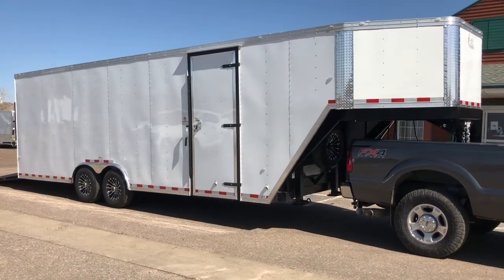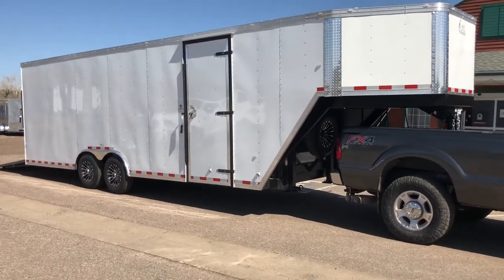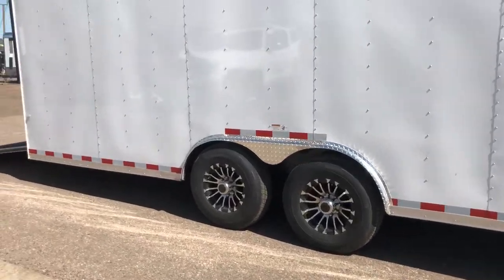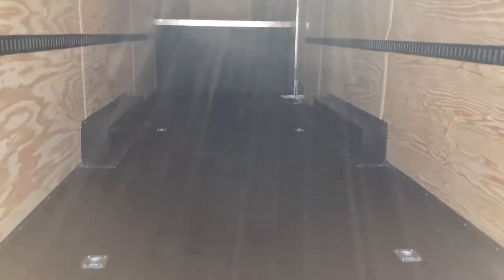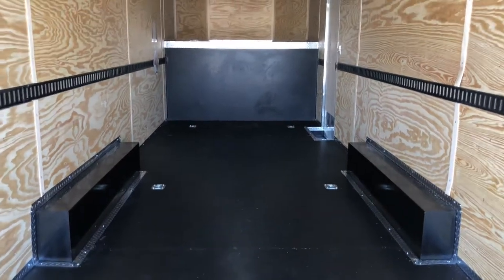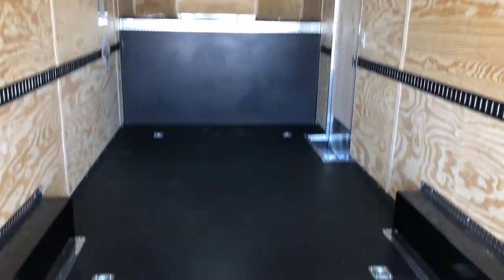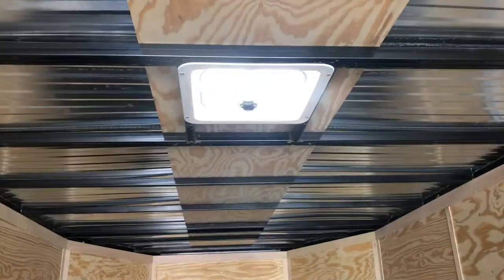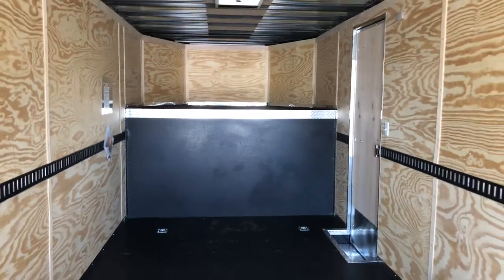8.5x32 gooseneck in stock good for short bed and long beds!